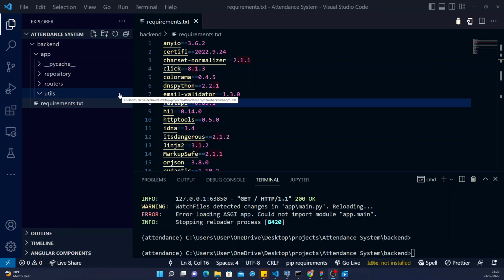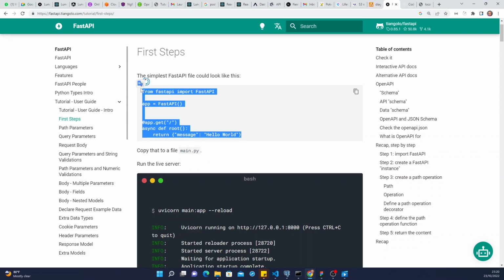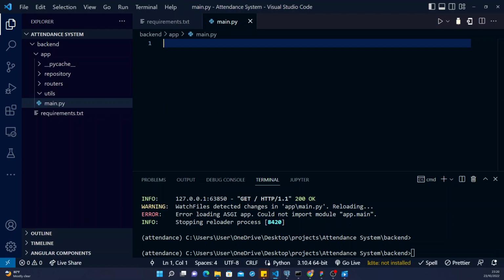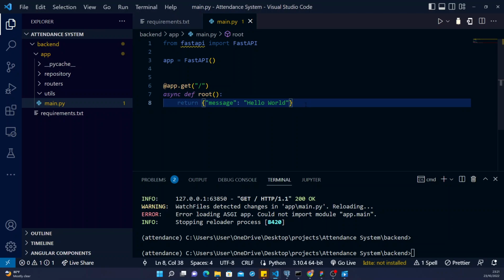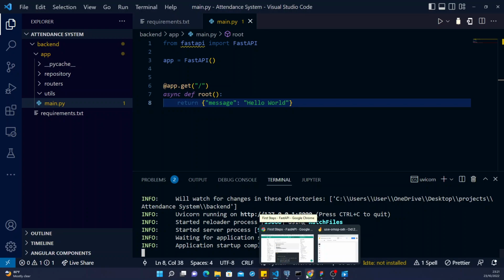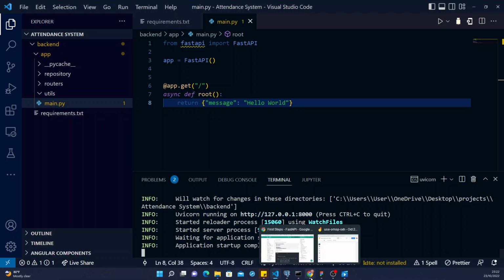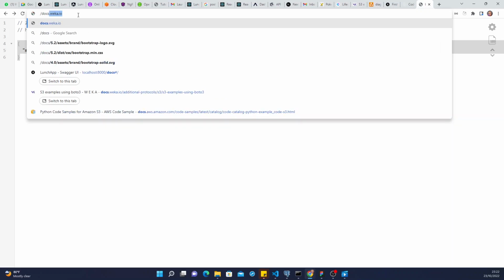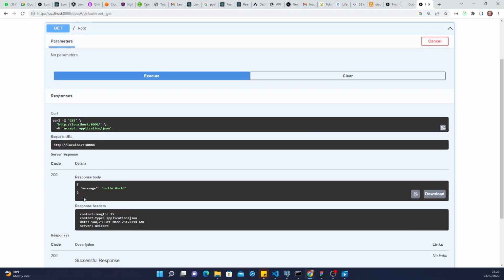A Python programming session with Joshua Lartey a Software Engineer.